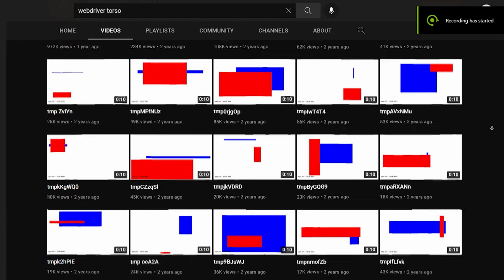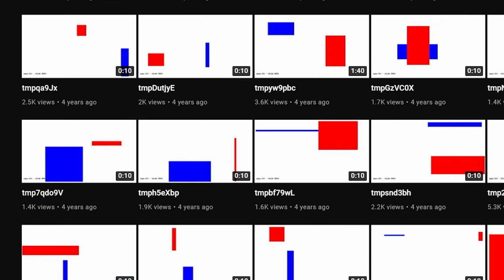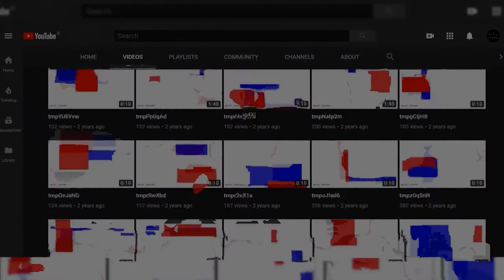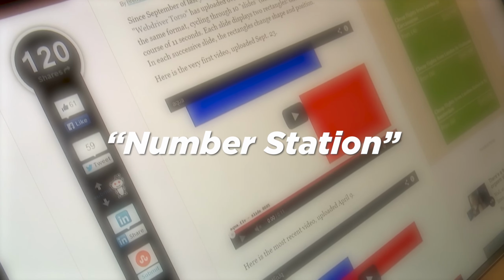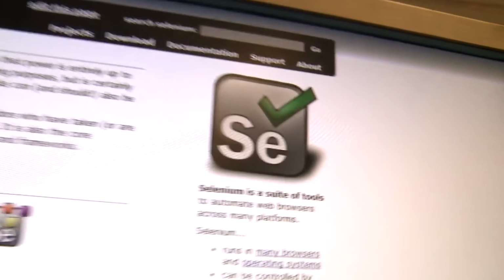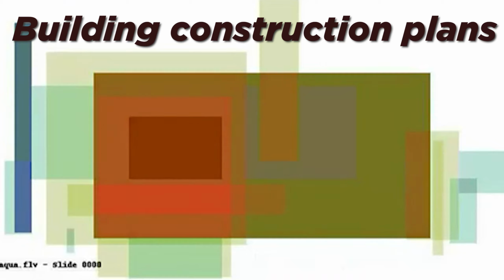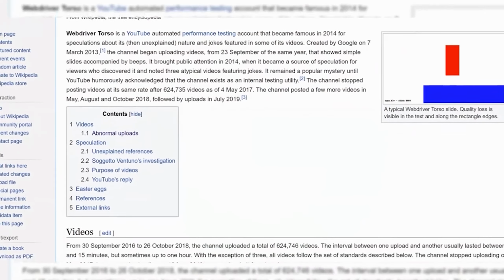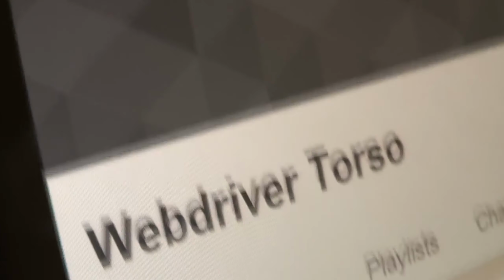Mystery of the Webdriver Torso Explained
On March 7, 2013, a YouTube account was created. This account now has 624,774 videos in total  with almost every video lasting a total of 10 seconds. But why does this channel have so many videos posted? And what is the meaning behind these videos?